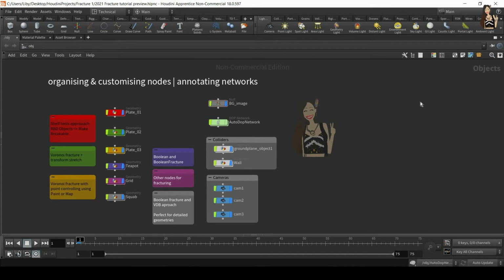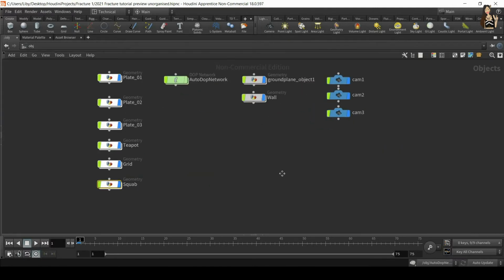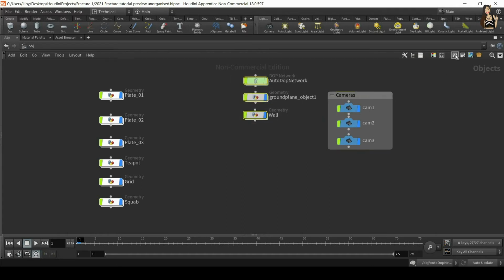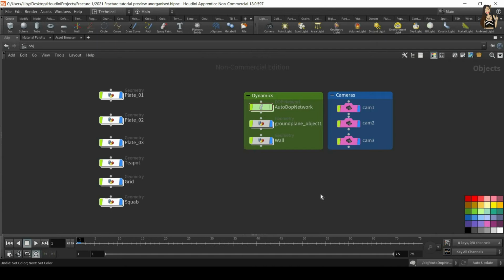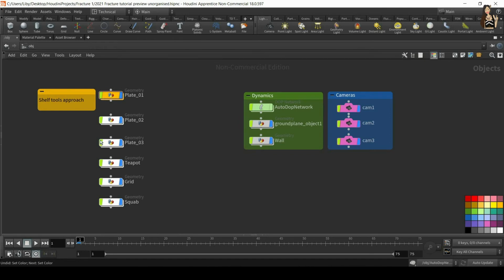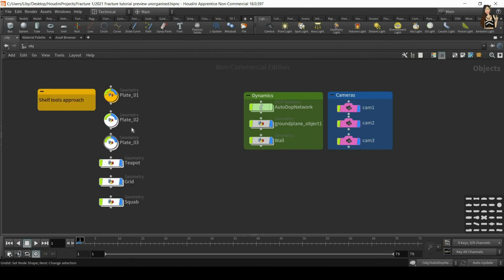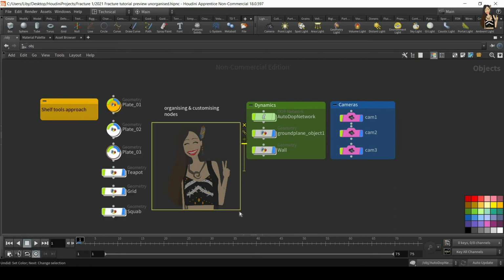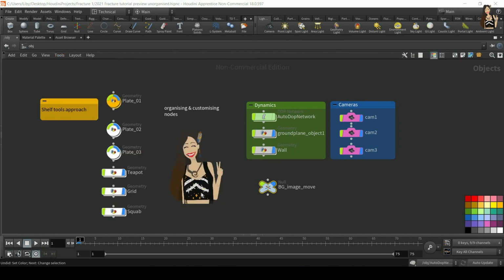Organising nodes, adding notes, customising networks - Houdini 18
In this video, I will show you how to make your Houdini networks look beautiful and useful! We will group, change colours and shapes of nodes, add sticky notes and even pictures to the networks.

Skip to the part you need:
00:00 Overview
00:21 Network example
00:46 Grouping nodes
02:10 Changing colours of boxes, nodes, notes, text
02:43 Sticky notes
03:24 Changing nodes' shape
04:18 Customising sticky notes
04:51 Adding images
06:09 Summary